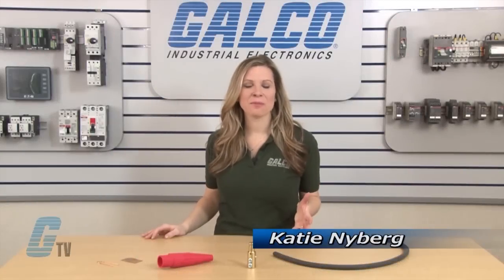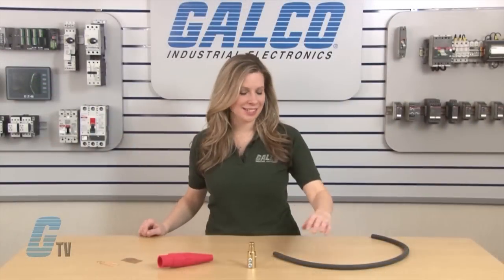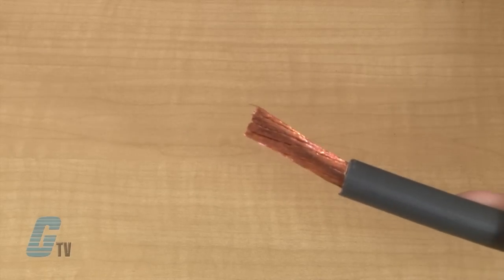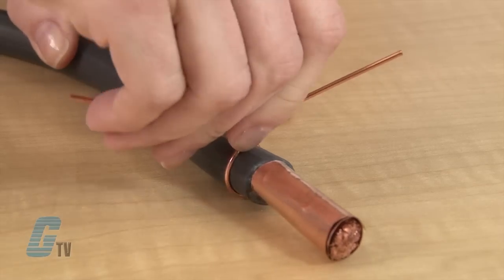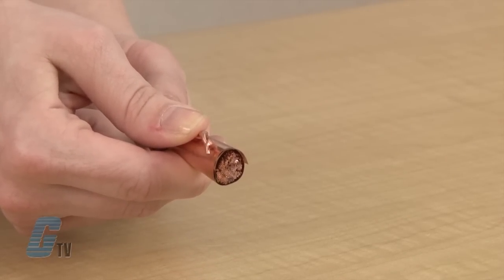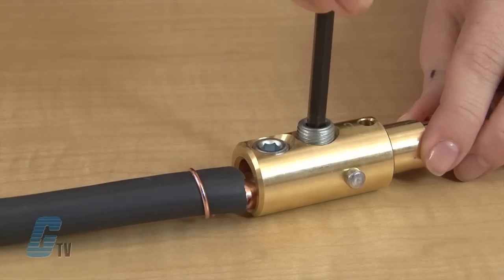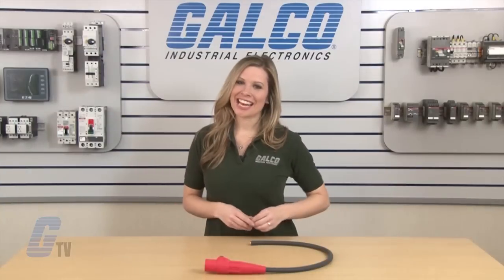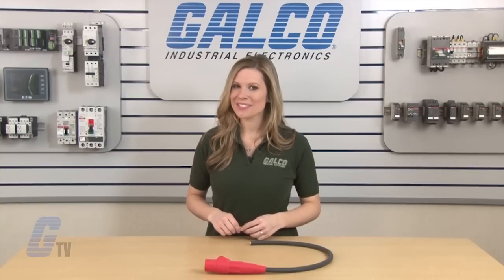How to Connect Cam-Lok Single Pole EZ 1016 and 1018 connectors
This video will show you how to connect the J series connectors to a cable presented by Galco on G-TV.  Find more about the product at 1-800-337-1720

These cam type of single pole connectors are from the Crouse-Hinds division of Eaton, formerly Cooper Interconnect.  Katie Nyberg demonstrates how to install a 1 aught cable to the contact. The Cam-Lok models are insulated in a specially formulated elastomeric material for water-tightness and safety.  Designed for quick connect/disconnect without tools for easy installation.